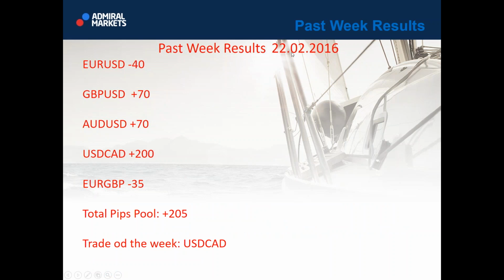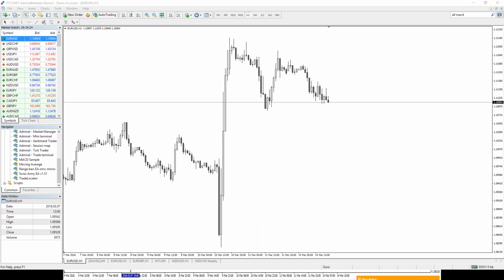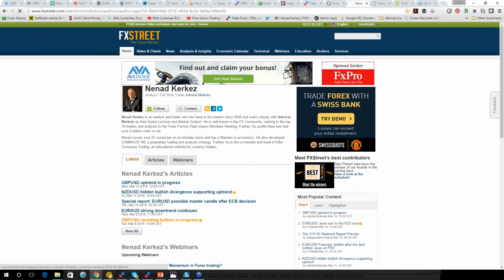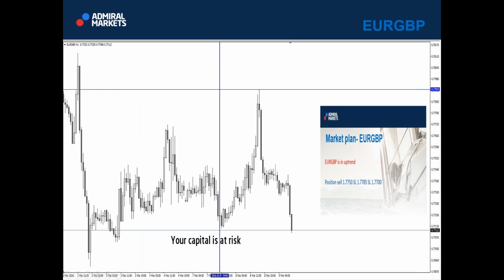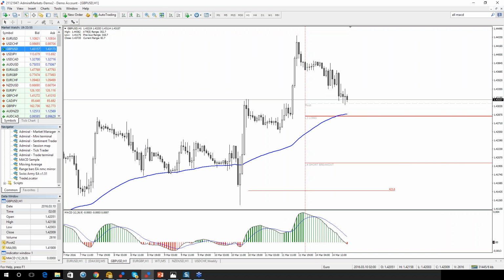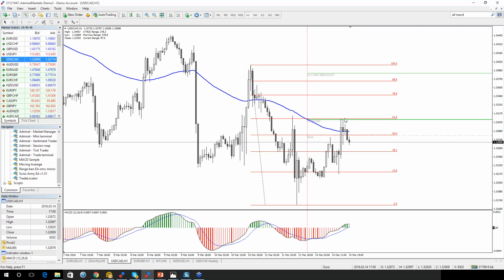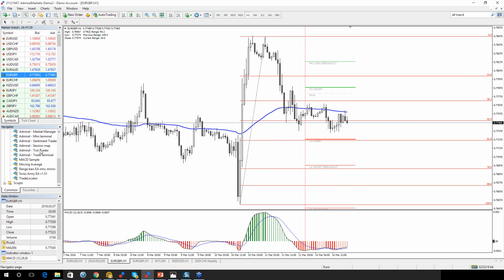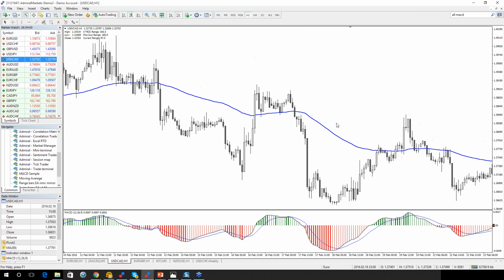Weekly FX Recap: EUR/USD, GBP/USD, AUD/USD and more (March 15, 2016)